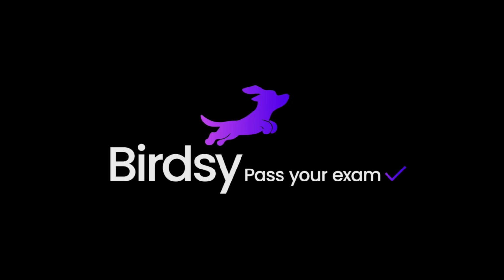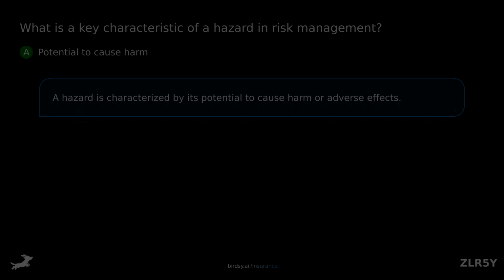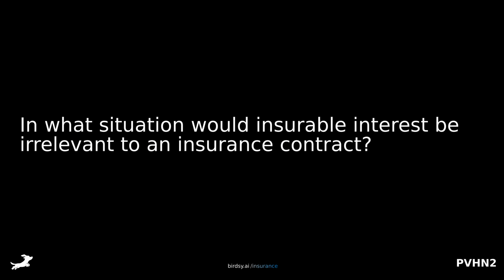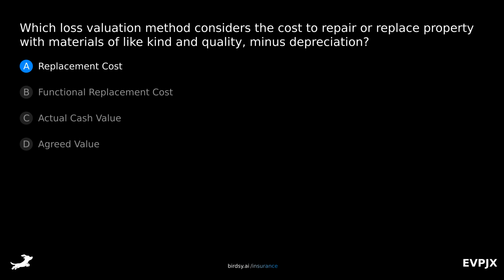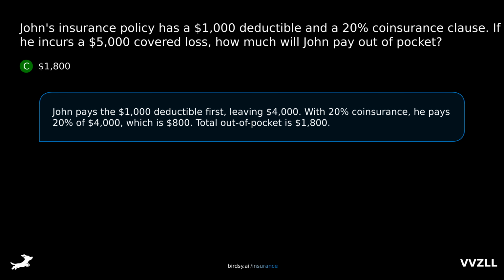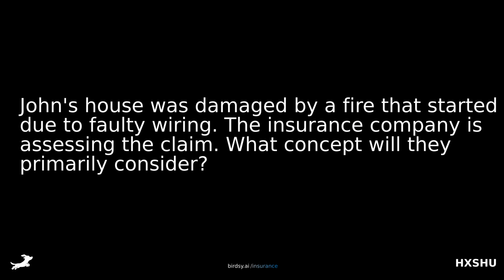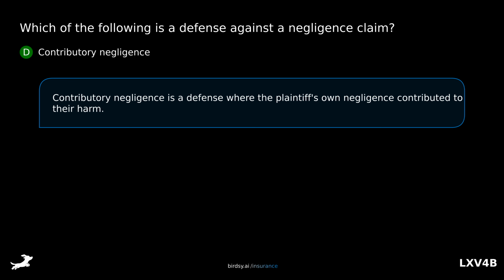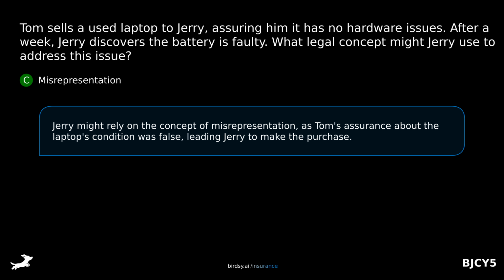✅ 60 Most Missed P&C Insurance Terms & Concepts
This 38-minute session walks through 60 of the most missed P&C Insurance terms and concepts — risk, hazards, indemnity, loss valuation, deductibles, coinsurance, liability, negligence, warranties, and concealment — all explained with clear, exam-style examples for the Property & Casualty Licensing Exam.

✅ Future insurance professionals preparing for the P&C Licensing Exam
✅ Anyone seeking clarity on foundational P&C insurance terms and principles
✅ Test-takers wanting to master the 60 most frequently missed P&C questions

00:00 – Introduction: 60 P&C Exam Terms & Concepts You MUST Know
00:17 – Risk & Hazards: Avoiding Common Exam Mistakes
07:34 – Insurable Interest & Indemnity: Key Principles Explained
13:55 – Loss Valuation Methods: ACV, Replacement Cost, and More
19:41 – Policy Elements: Calculating Deductibles & Coinsurance
25:54 – Occurrence vs. Accident & The Proximate Cause Rule
30:40 – Liability & Negligence: 3 Most Confusing Contract Terms
34:19 – Warranties, Representation, & Concealment: Definitions for the Exam

Exam Prep by Birdsy delivers high-yield insurance licensing prep, combining structured practice questions with flexible study formats to fit however you learn best.

💬 Drop questions in the comments — we're here to help!